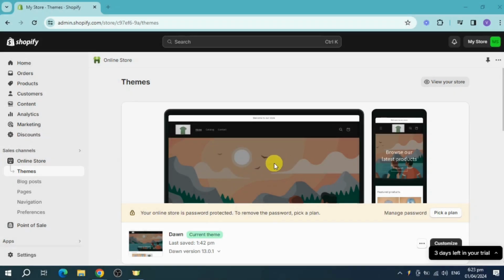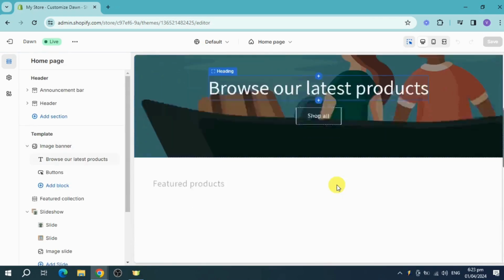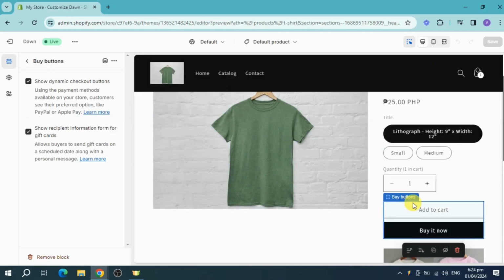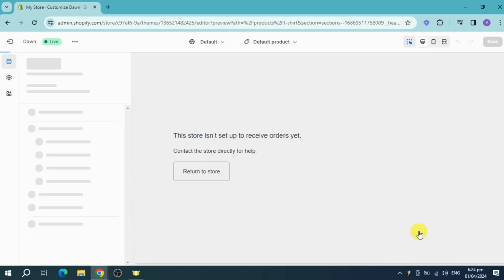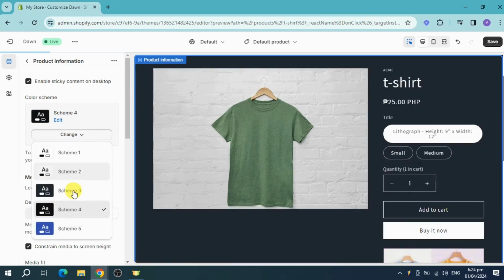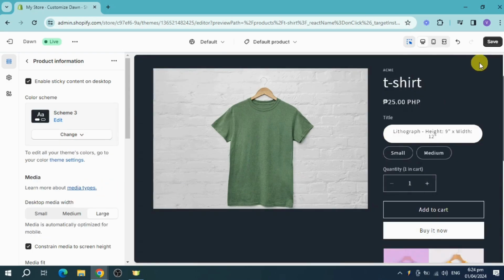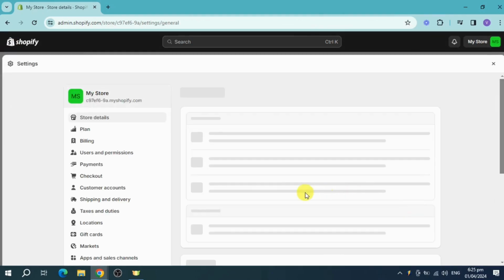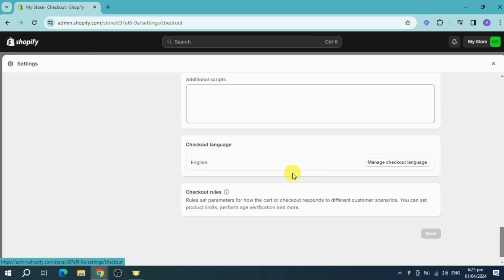How to Customize a Checkout in Shopify | Shopify Tutorial (2027)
In this video I show you how to make a custom cart in Shopify store. I show you everything that you need to learn about this software.

Chapters: